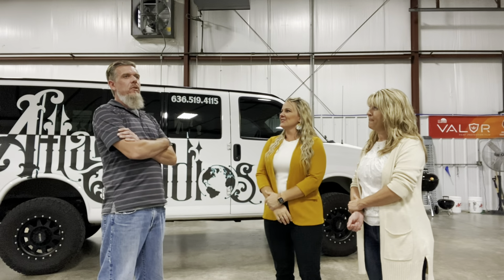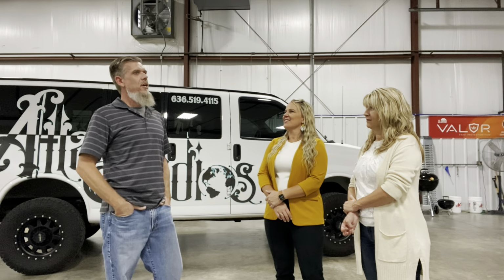On the Go and in the Know in Wash Mo - Atlas Studios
Here we are today with the owner of Atlas Studios, Jacob Kandlbinder, and if you are in the market for top-notch, high-quality service when it comes to commercial vehicle wraps, custom color changes, wall murals, signs, and more then look no further!
Jacob has an amazing talent for taking your idea and making it into a work of art! While touring his studio we saw firsthand the different styles, textures and custom pieces that only Atlas Studios can provide.
Atlas Studios does not only offer vehicle wraps and XPEL Paint Protection, but they are also a full-service sign supplier as well! And as of January of 2023, they offer in house detailing where they specialize in paint correction, ceramic coating for interior and exterior, color corrections, paint touch ups, stain removal, headlight restoration, leather treatments, glass treatments, dry ice blasting and standard interior & exterior detail.
With over 20+ years of experience Jacob and Atlas Studios is your number one connection, stop by at 5520 Ste A Hwy 100, Washington Mo.